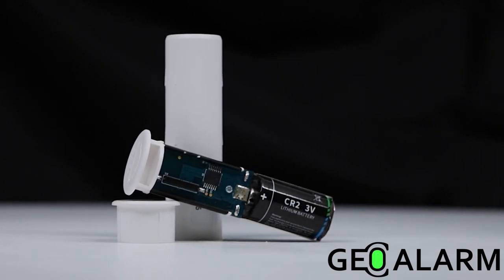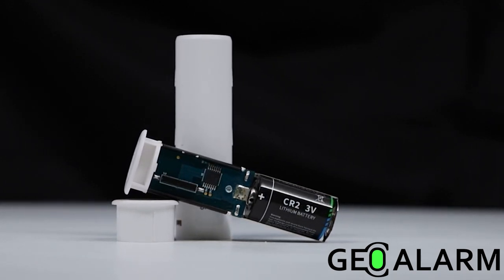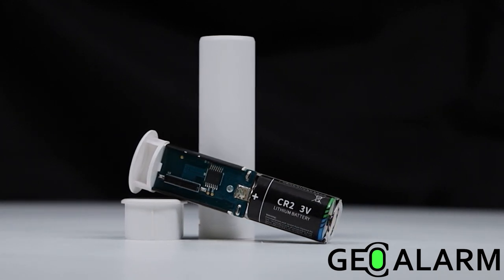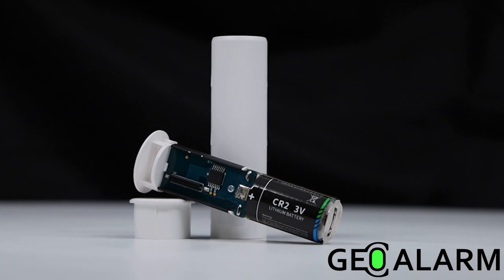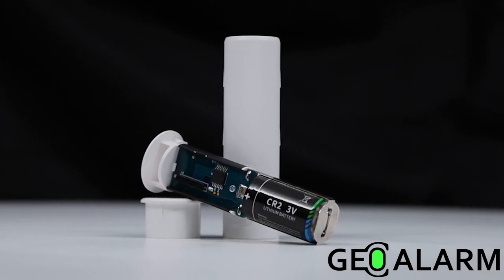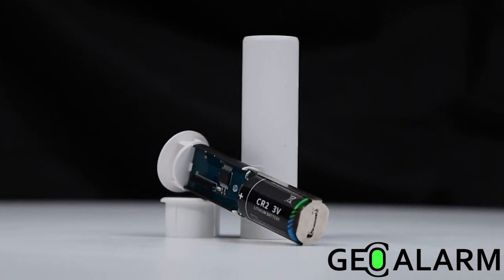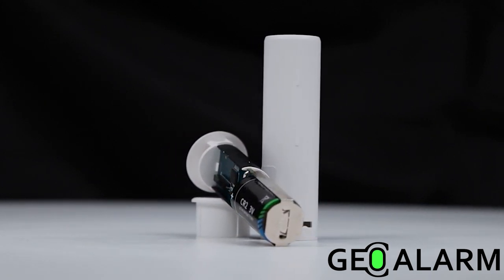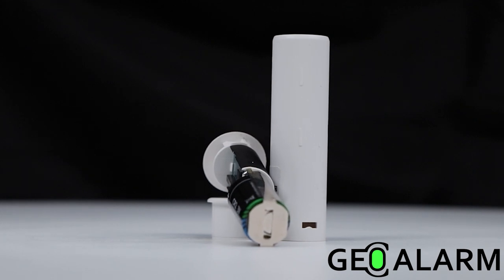GeoAlarm System: GeoCTR Recessed Wireless Door/Window Contact Introduction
Check out a full 360° degree view of the all-new GeoCTR Wireless Recessed Door/Window Contact, which is designed for use with the GeoAlarm GeoCP Security System Control Panel. In this short video, we also highlight the key product features and functions of the GeoCTR Contact.

for all of your No-Term Contract Alarm Monitoring, Home Automation, and Video Surveillance needs!